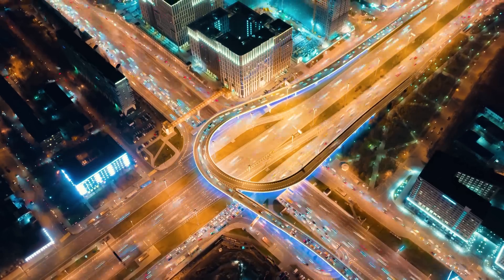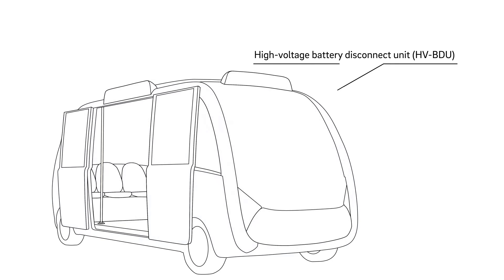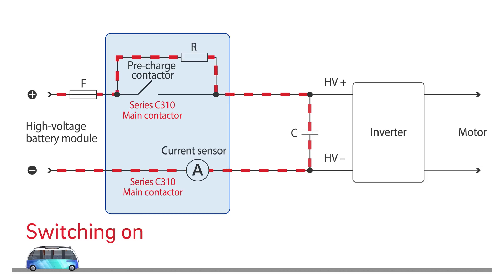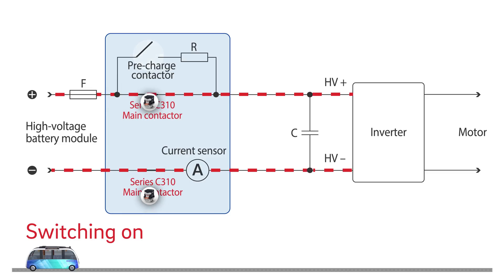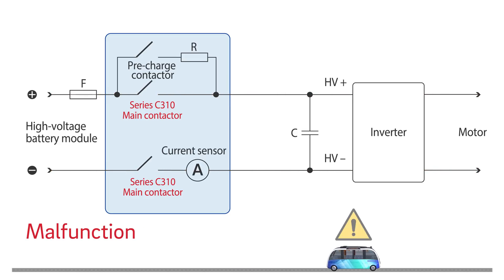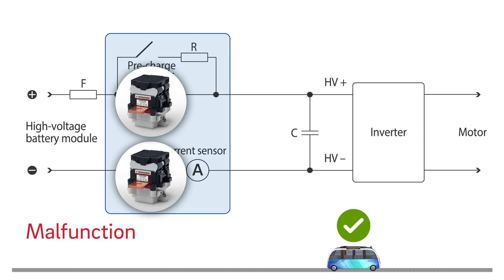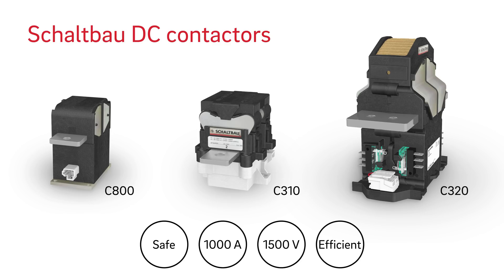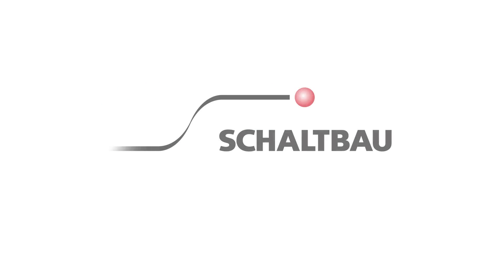Schaltbau - High-voltage contactors in electric vehicles (BDU)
Used as main contactors in the Battery Disconnect Unit (BDU) the high power contactors from Schaltbau ensure safety for passengers and the vehicle throughout driving, braking or in case of emergency.
Learn more about our solutions for safe electromobility in our new video and get first impressions about our new contactor innovations C800 and C320.

Voice over in video:

The future of mobility is electric. Schaltbau specialises in switching and controlling direct currents in demanding conditions.
The high-voltage Battery Disconnect Unit is responsible for ensuring safe galvanic isolation. The unit is equipped with sensors, fuses, diagnosis technology, one pre-charge contactor and two main contactors.

Switching on
In its idle state, the electric-vehicle battery is disconnected from the high-voltage electrical system. When the vehicle is switched on, the lower main contactor closes, and then the pre-charge contactor. The capacitor is charged via the resistor. This limits the inrush current. Then the upper main contactor closes and the pre-charge contactor opens. The process of switching on is now complete.

Driving
The vehicle drives.

Braking
Under braking, the propulsion engine becomes a generator. The C310 works bi-directionally. The recovered energy is stored in the battery.
Malfunction
If a malfunction occurs – such as thermal overload, a short-circuit or an accident –  both main contactors disconnect the battery from the vehicle’s high-voltage electrical system galvanically and electrically. Current can no longer flow. This ensures safety for passengers, emergency services and the vehicle itself.

Features
Every Schaltbau contactor is packed with expertise:
· Arc control – without gas encapsulated arc chambers
· Continuous thermal currents of up to 1000 amperes
· Bi-directional DC contactors up to 1500 volts
· Optimal switching performance – Low energy consumption
We provide solutions for all safety-relevant applications in electromobility: Contactors for battery disconnect units, propulsion motors, charging systems for high-voltage batteries and test stations for vehicle batteries.

Schaltbau – Your specialist in switching and controlling direct currents.
Connect. Contact. Control.

Schaltbau, high-voltage contactors, contactors,  safety switchgear, bidirectional contactors, handling direct current, electromobility, galvanic isolation, e-mobility, e-cars, battery disconnect unit, driving, braking.